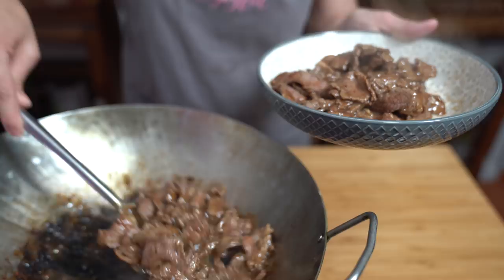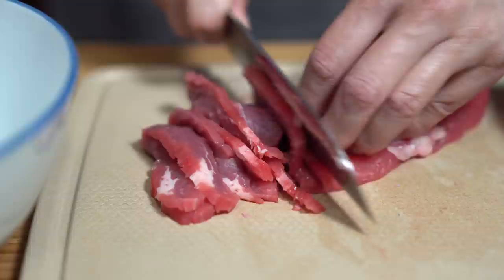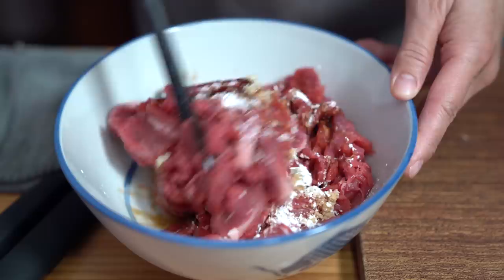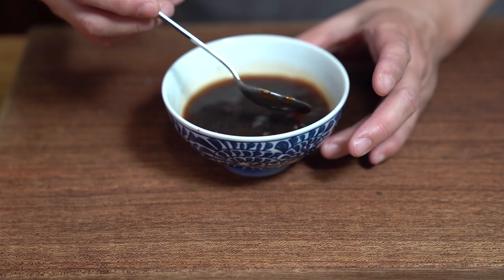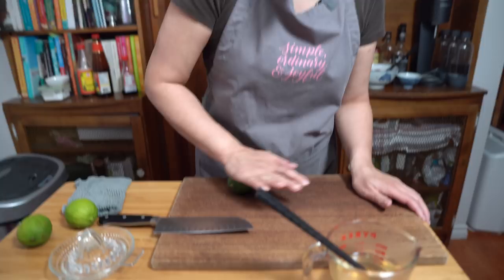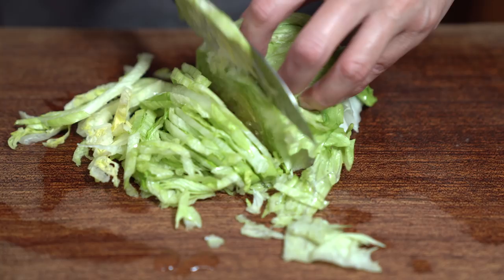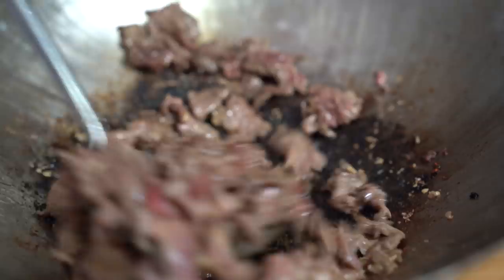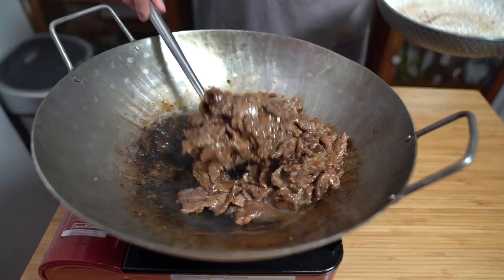This Beef is AMAZING - Phnom Penh Beef Luc Lac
The Tastiest beef stir-fry in Vancouver with the best dipping sauce! Make this Cambodian dish at home, with this step-by-step recipe.

** NEW Chinese Homestyle COOKBOOK! ** Amazon

** FLO'S APRON **

** LET’S CONNECT! **